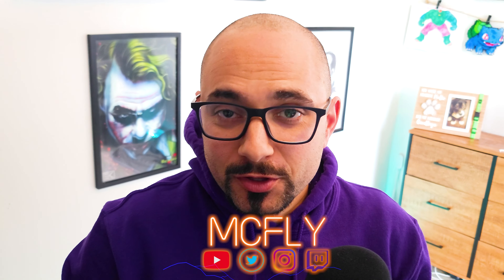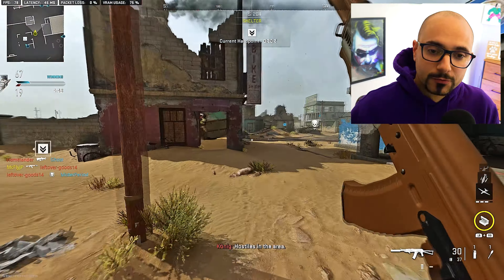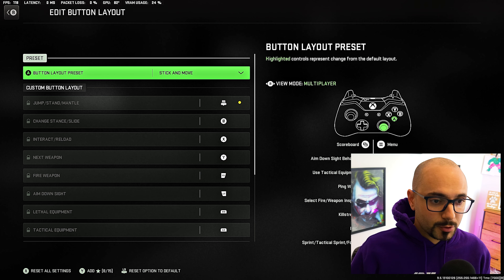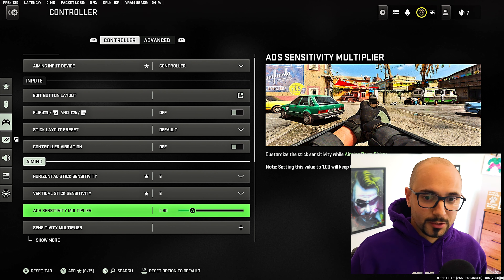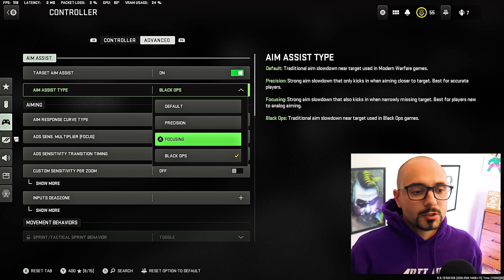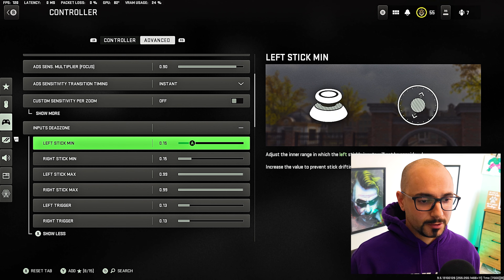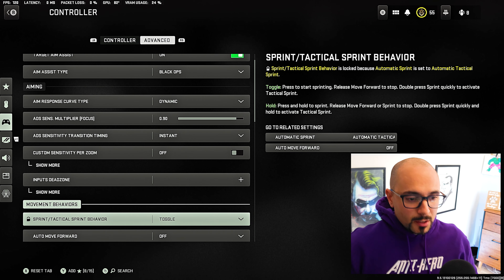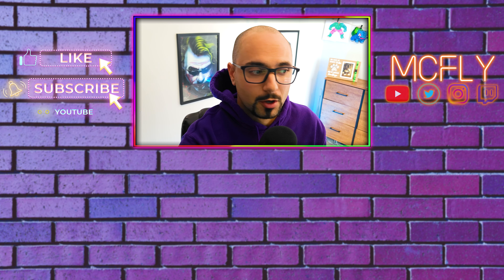Best Controller and Aim Assist settings for *Call of Duty: Modern Warfare II*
Here are the best Controller settings for Call of Duty: Modern Warfare II.

0:00 Intro
00:28 Gameplay with settings
1:28 Controller Button layout
3:58 Aim Assist
5:01 Black Ops Aim Assist Type
5:31 Aiming Settings
6:38 Movement Behaviors
7:15 Paddles Settings
8:05 Outro